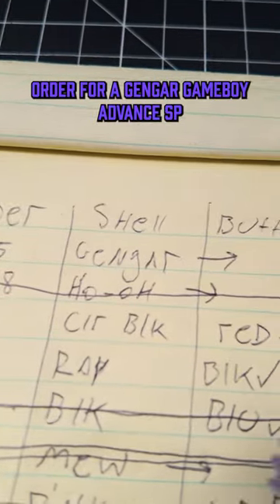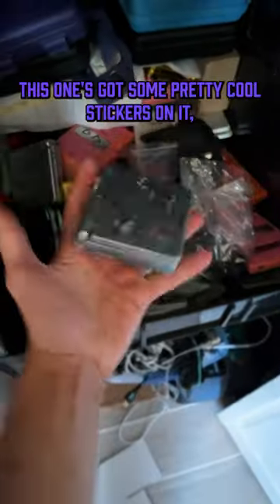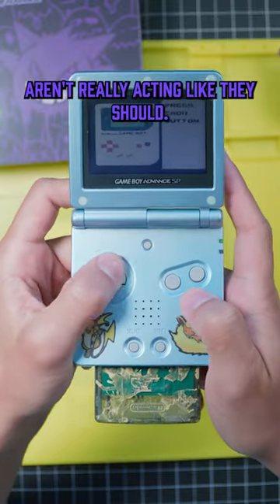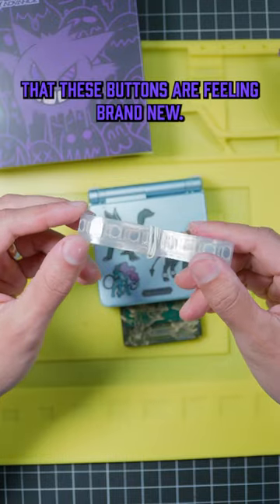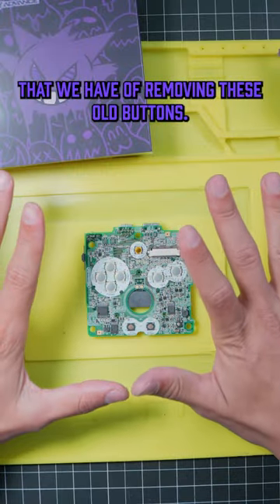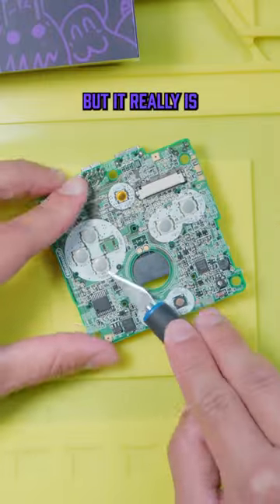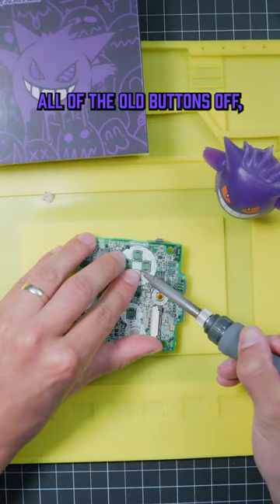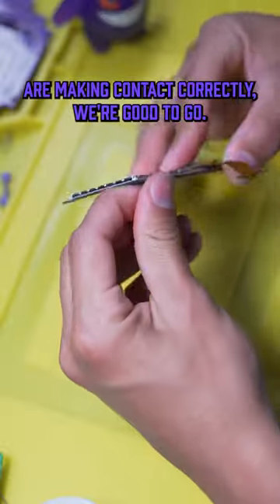Lets give this GBA the Gengar Treatment! 😈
Lets build Gengar Gameboy Advance SP!